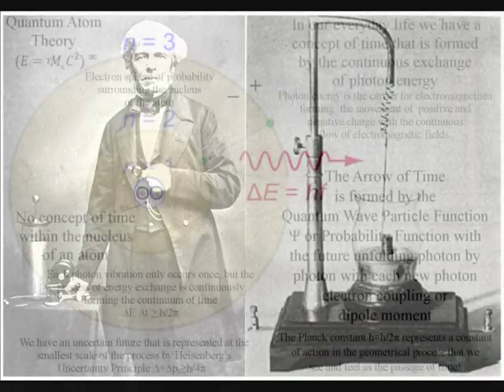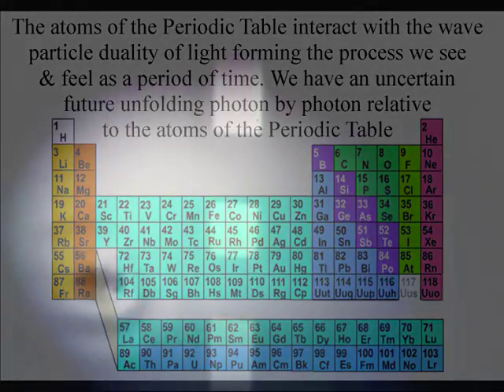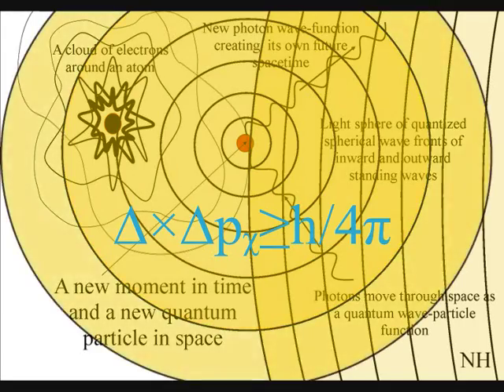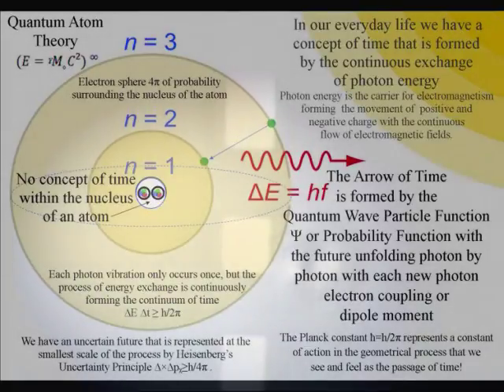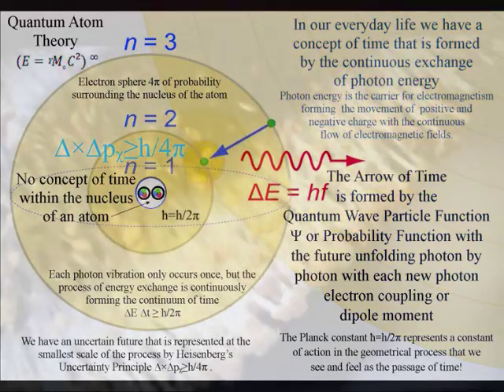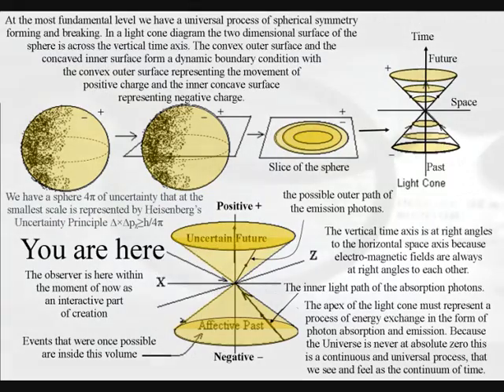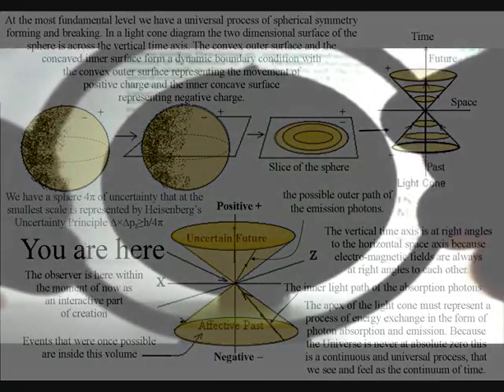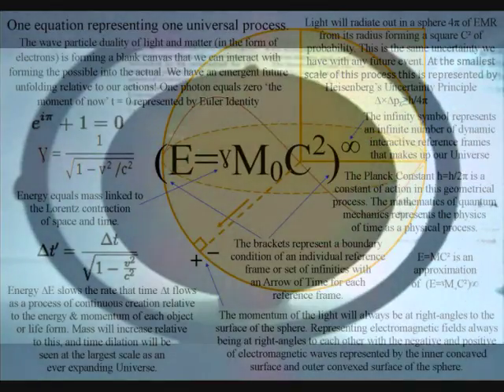Could an Emergent Future be the Hidden Variable of Quantum Mechanics?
Could we have an emergent future continuously unfolding that forms the paradoxes of quantum mechanics?  We know the future unfold relative to the atoms of the periodic table because we are made of atoms and we can set up experiments and the future unfolds relative to those experiments. Therefore it is logical that if we look down into the atoms we will see the uncertainty of everyday life unfolding at the smallest scale of the process. In this theory the future is continuously coming into existence with each photon electron interaction. We have a universal process of energy exchange formed by the spontaneous absorption and emission of light. The future is an emergent property unfolding with each photon electron coupling or dipole moment with the movement of charge and flow of electromagnetic fields. Whenever objects touch it is charge that makes contact and whenever the atoms bound and break there is an exchange of photon energy with the movement of charge Therefore this process is relative to the energy and momentum of our actions and this can be seen in our experiments.  An understanding of this could give us the ‘hidden variable’ that is needed for an objective understanding of quantum mechanics so that it can be part of classical physics.

Can the unity and oneness that the mystic see and feels in meditation be explained by physics?